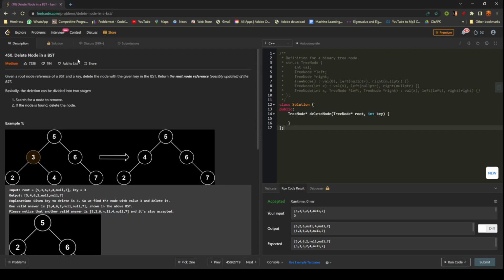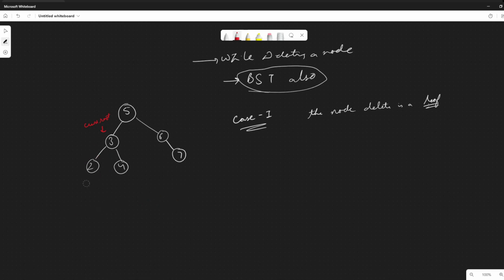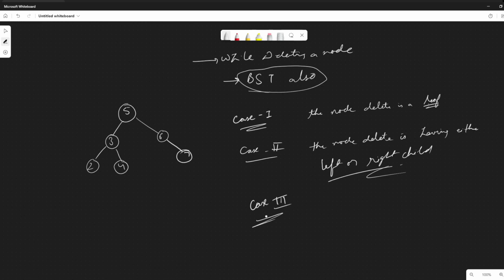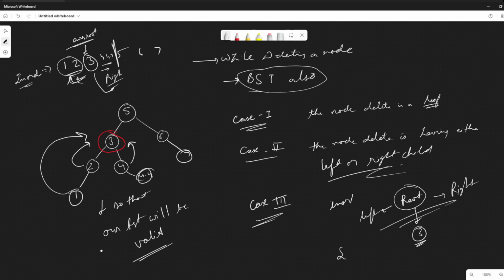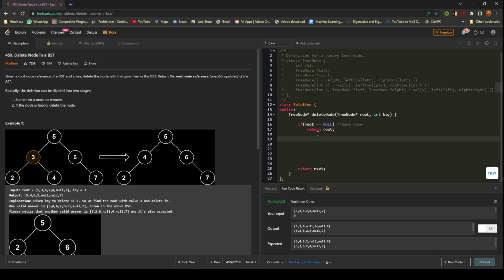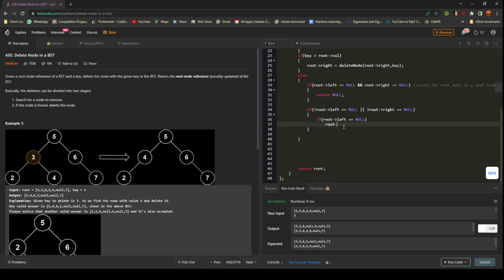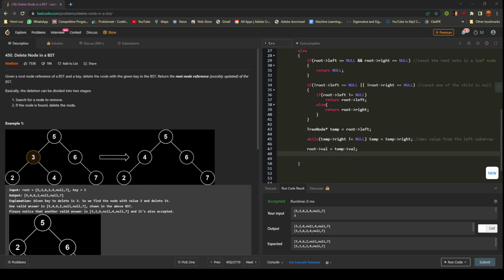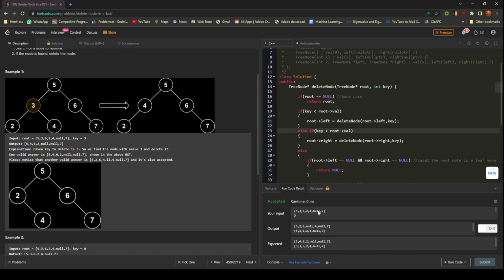Delete Node in a BST | Leetcode